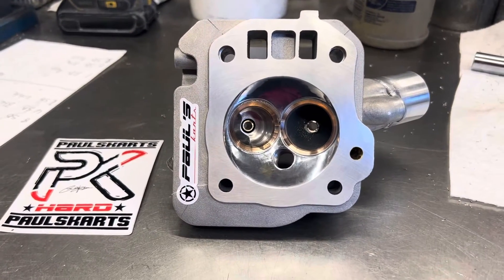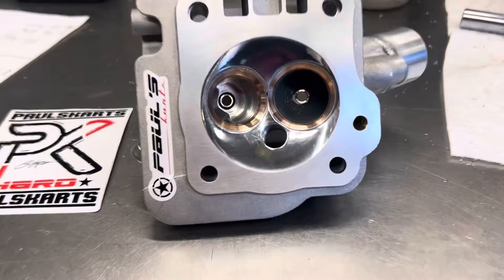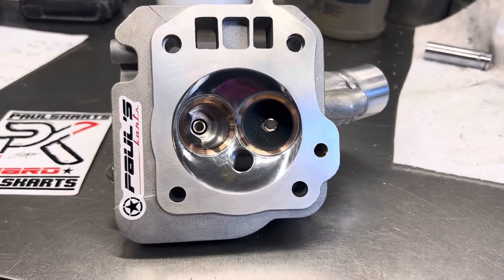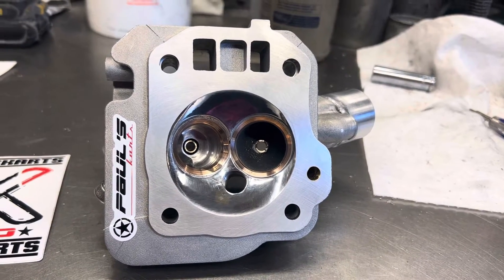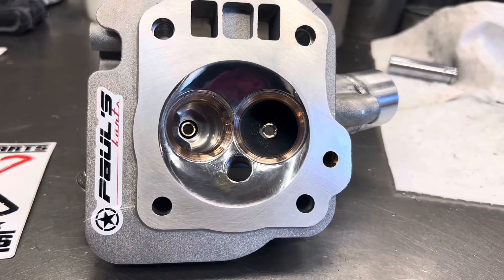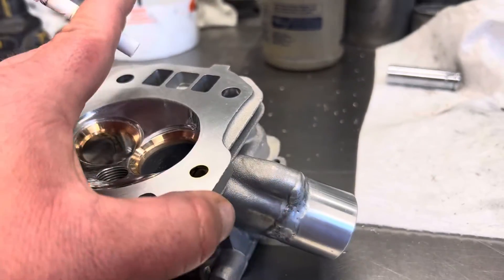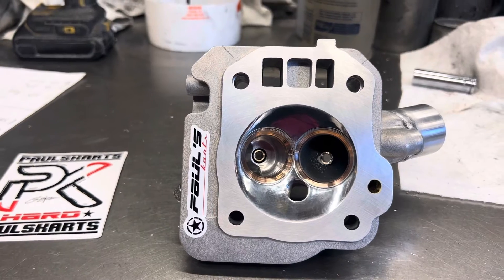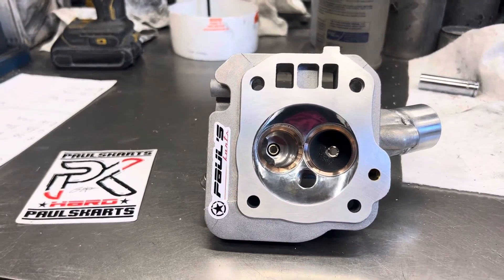Predator 212 hemi head build, 32/28 moldstar90 copper seats, welded intake tube, max porting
Predator 212 hemi head build
Copper seats
Moldstar90
Titanium retainers
Spring pockets cut
Welded intake tube
Epoxy port
Bronze guides
Max porting
Bronze tube pressed into oil passage
Polished chamber

Head flows amazing 🤩

Paulskarts.com

Paul’s karts